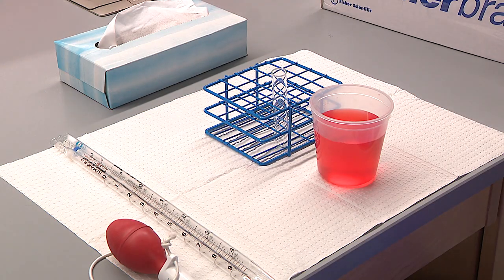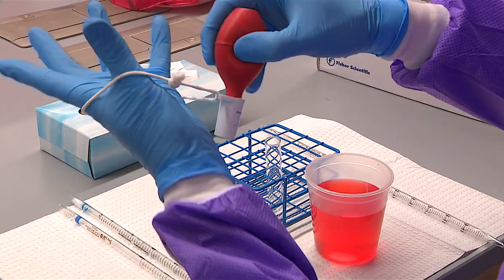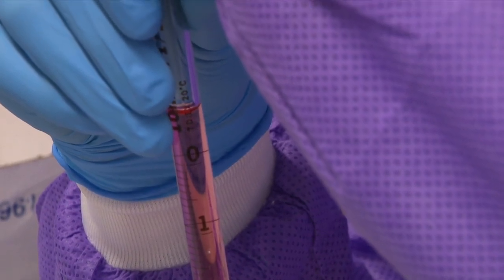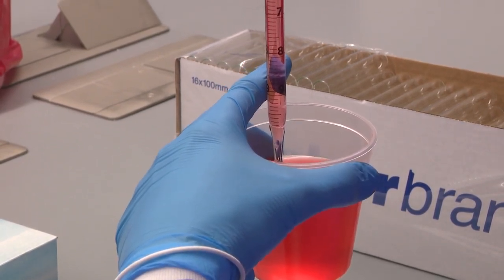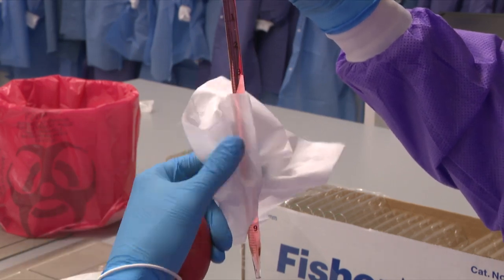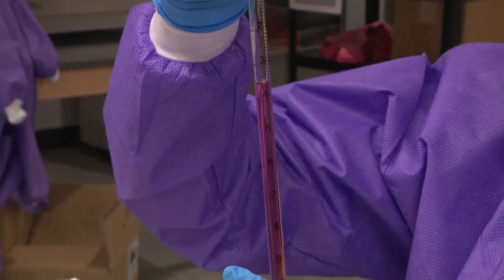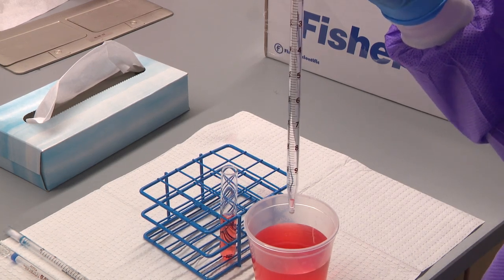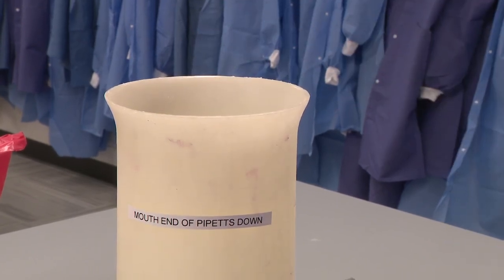Pipetting Partial Volumes Using A Serologic Pipette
In this video, we will demonstrate how to dispense a partial amount of liquid from a glass serologic pipette.